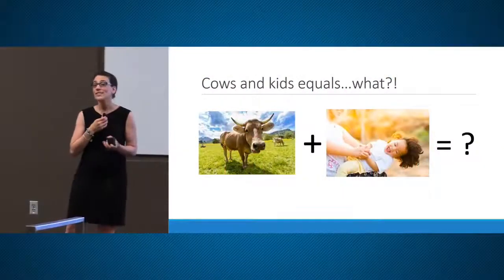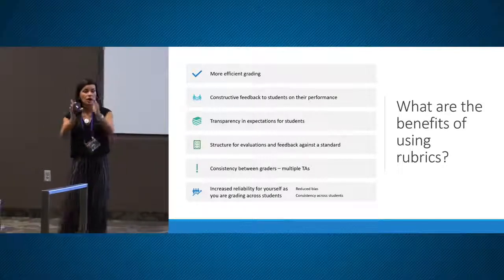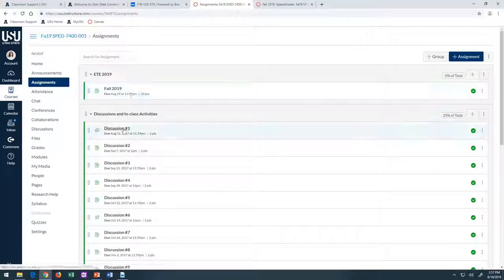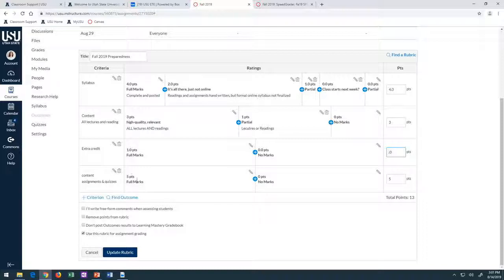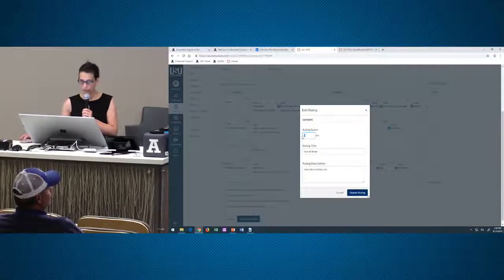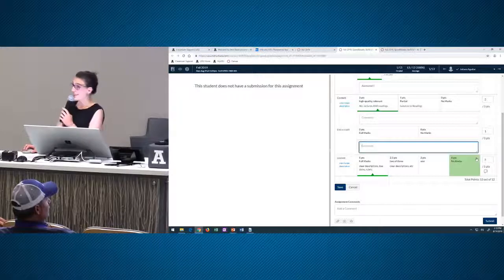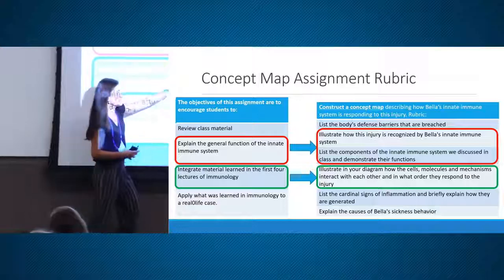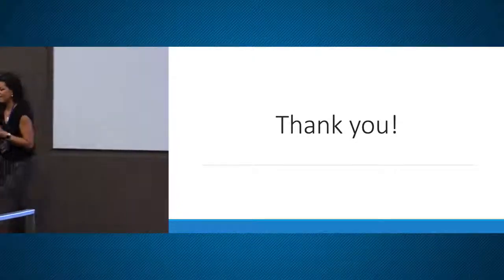An Interdisciplinary Approach to Using Rubrics for Assessment, Grading and Feedback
Empowering Teaching Excellence Conference 2019, breakout session:

Rubrics are traditionally defined as specific criteria for grading or scoring academic papers, projects or tests. In addition to streamlining grading, rubrics also provide clear expectations for student work, and structure to evaluations and feedback. Rubrics can also provide instructors with formative assessment of their own teaching practices. In this session, presenters will discuss the purpose and use of rubrics across disciplines. Presenters will provide step-by-step instructions for creating and using rubrics in Canvas, as well as example rubrics used for assignments with peer feedback, student groups, essays, etc.

Utah State University presenters:
-Heloisa Rutigliano, Research Assistant Professor, Animal, Dairy and Veterinary Sciences
-Anne Larson, Assistant Professor, Special Education and Rehabilitation